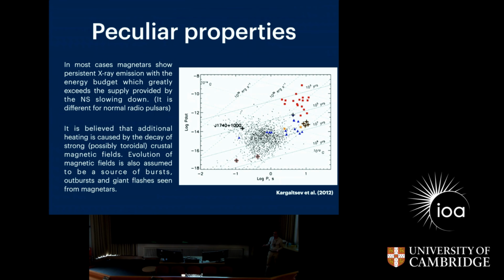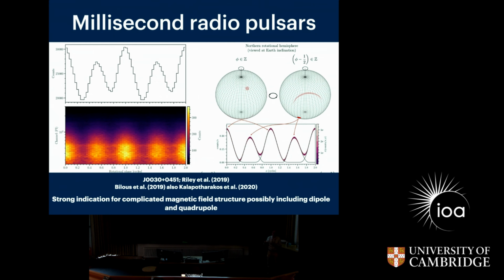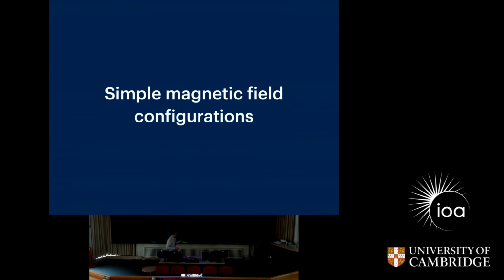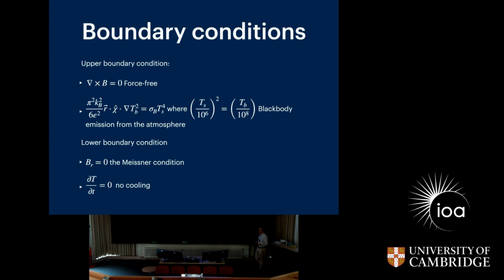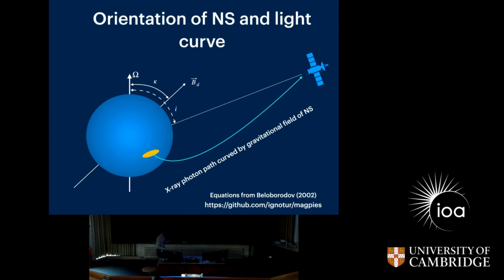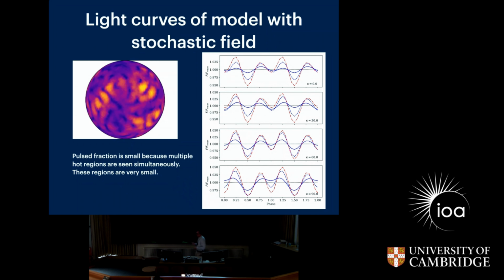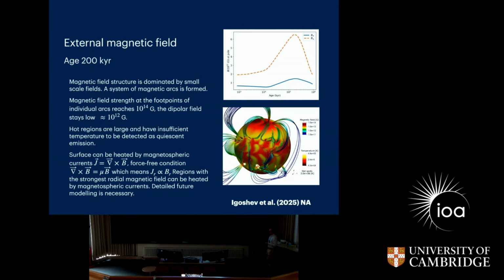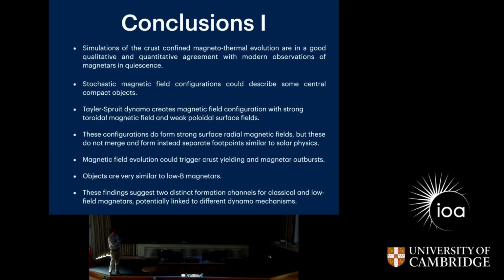Magnetic fields of neutron stars: simulations and observations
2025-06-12 - IoA Colloquium by Andrei Igoshev
Neutron stars are the largest and the strongest magnets in the Universe. Their typical radius is around 10 km and their magnetic fields could reach values of 1e15 G. Structurally, the outer 1 km shell of a neutron star is its solid crust, while the inner part is its core. Magnetic fields shape observational properties of isolated and accreting neutron stars. Strong magnetic fields play the crucial role in explaining transient and persistent X-ray emission from Anomalous X-ray Pulsars and Soft Gamma Repeaters jointly known as magnetars. Magnetic fields are not constant and expected to evolve over time. In the last years, a significant progress was made in modelling magneto-thermal evolution of neutron star crust. Ohmic decay and Hall evolution explains multiple magnetar properties.  In this colloquium, I summarise the main observational constrains currently available on magnetic fields of neutron stars and confront them with state-of-art numerical simulations. I will explain how current and future observations help us to learn more about magnetic field evolution and its structure. I also explain how the neutron star core can be modelled and show preliminary results for field evolution in the core.

coutdown timer provided by: @MyTimer